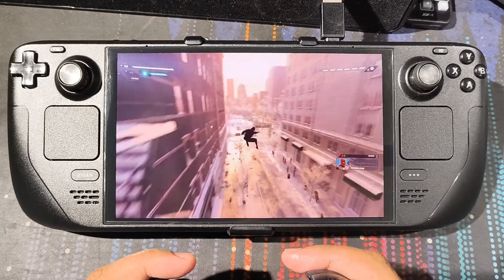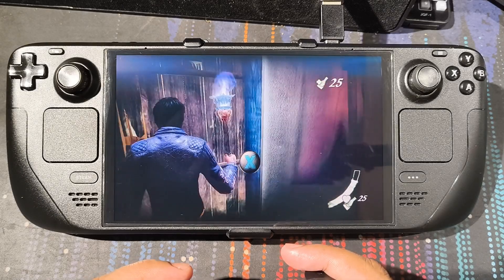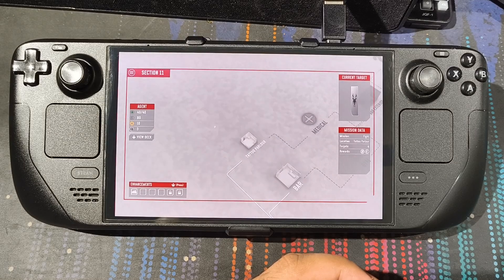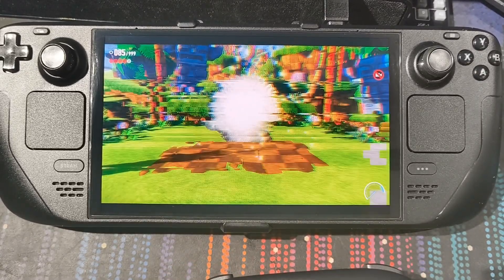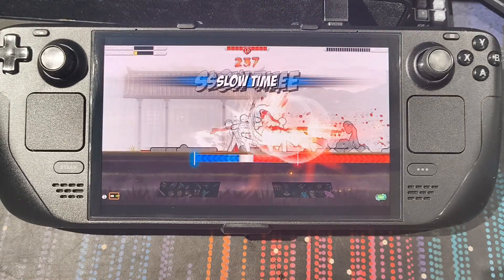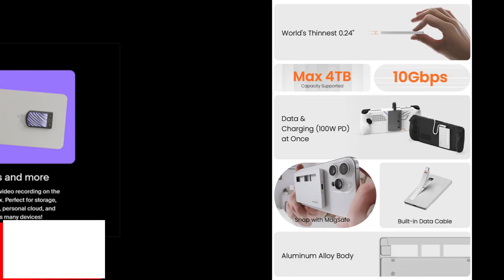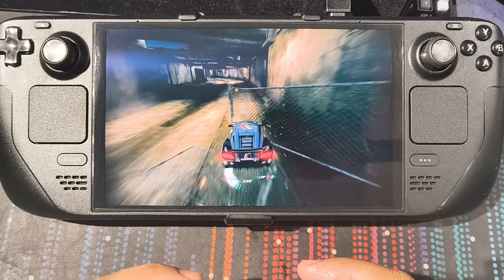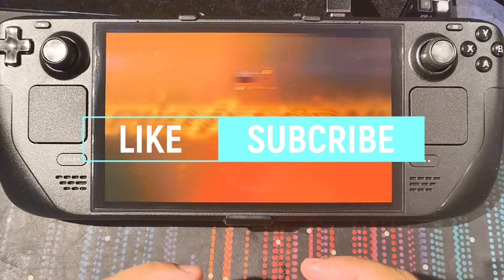Discussing safety issues regarding the 2280 NVME Steam Deck upgrade along with alternatives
In this video I discuss why I think the 2280 NVME mod for the Steam Deck is relatively safe and shouldn't cause an issue with long term Steam Deck use.

Alternatives

Genki Savepoint

Sharge Disk Plus